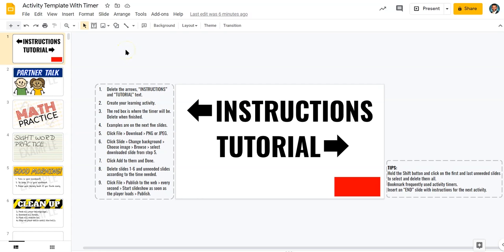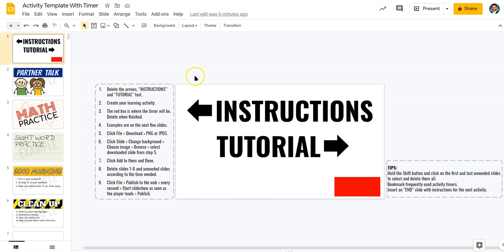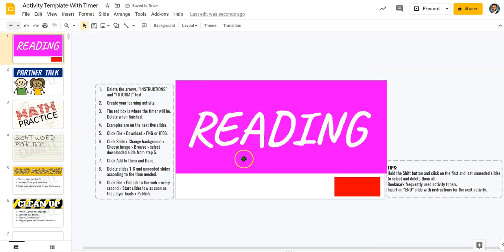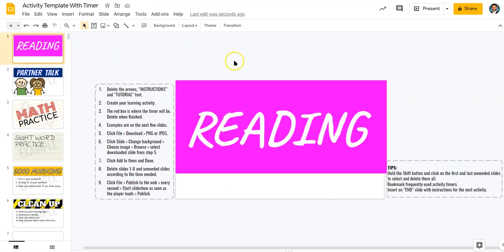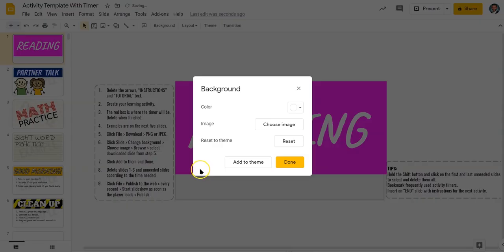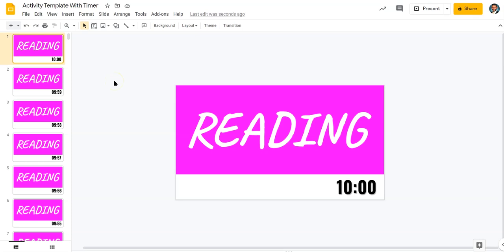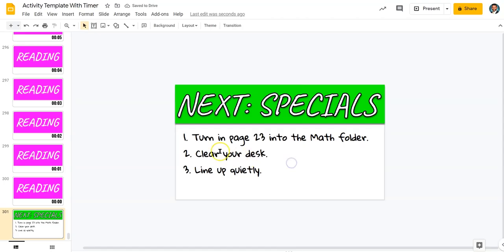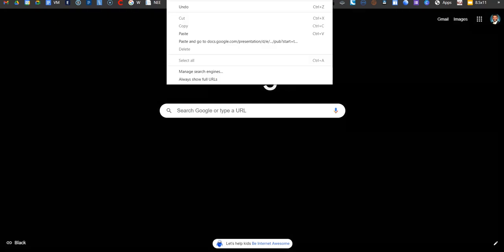Activity Template With Timer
Using Google Slides to create learning activity graphics with an integrated timer that doesn't rely on inserted YouTube timers.